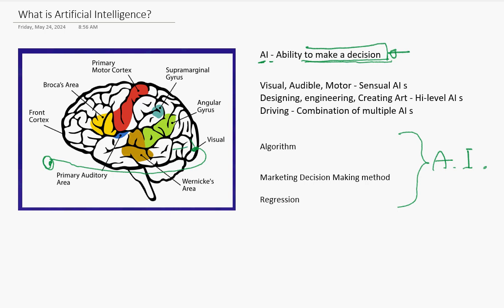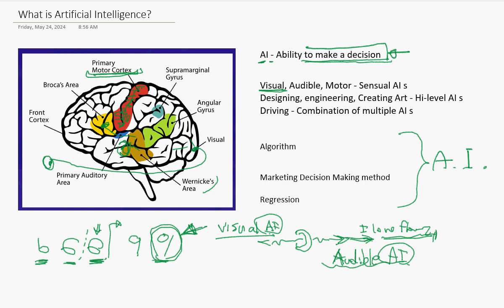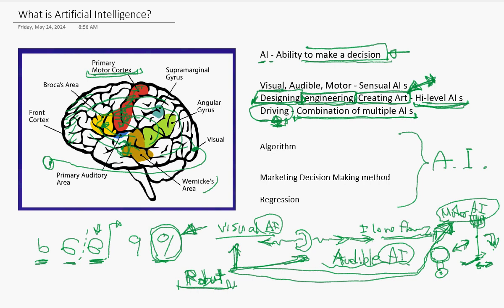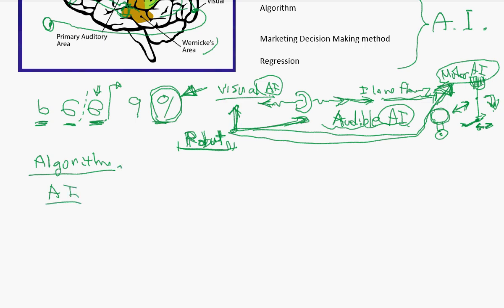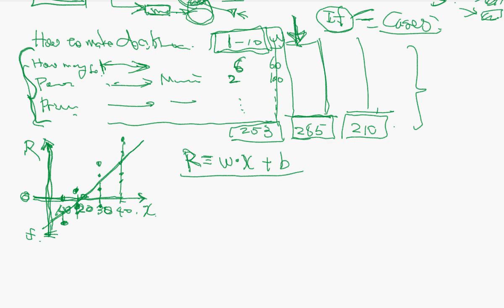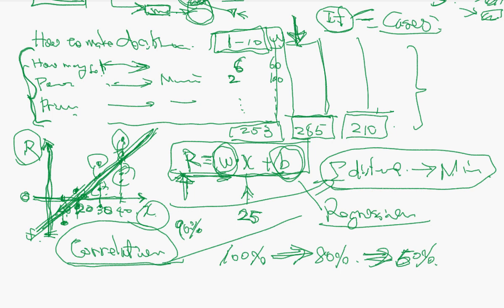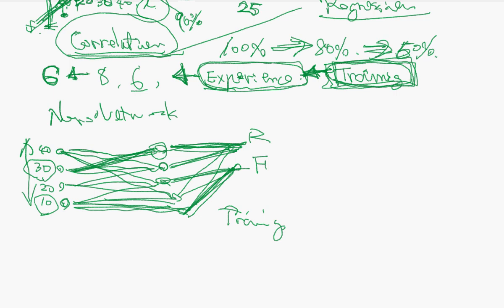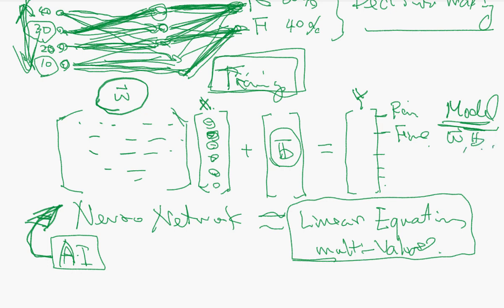Dr. Lee's Math Series, Artificial Intelligence Basic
What is AI? Where is it coming from? Basics of AI.